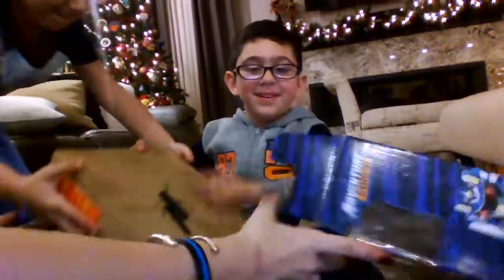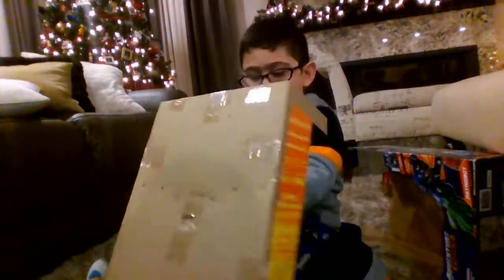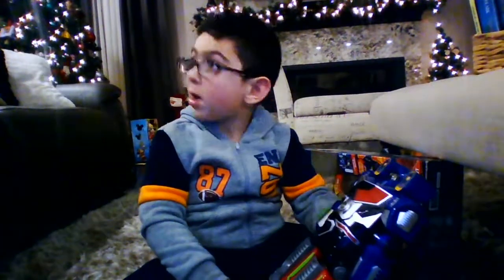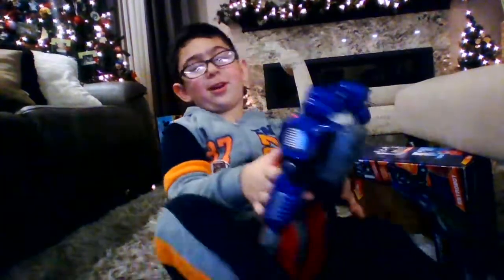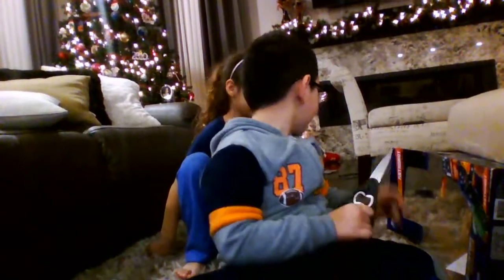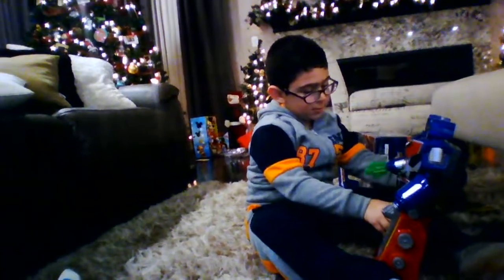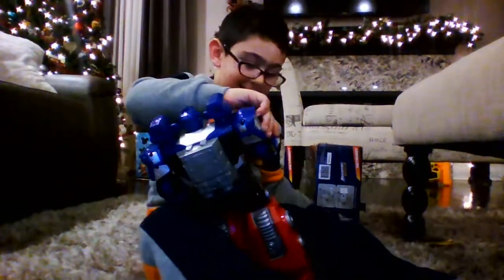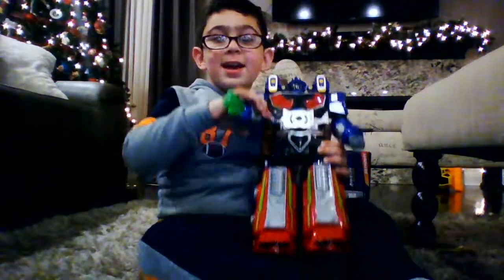ADVENTURE FORCE ASTROBOT WALKING ROBOT PART 1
Aaron unboxes Adventure Force Astrobot PART 1 OF 2